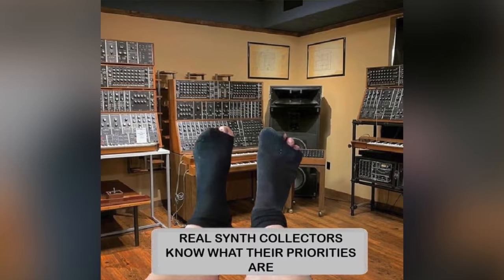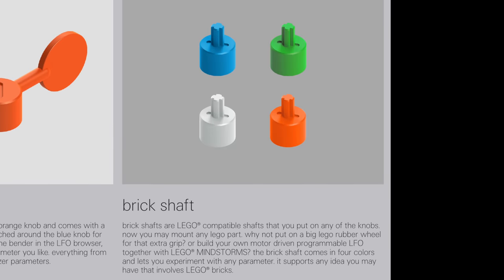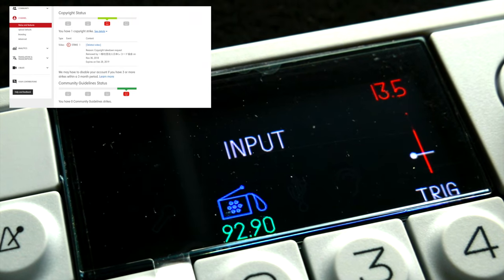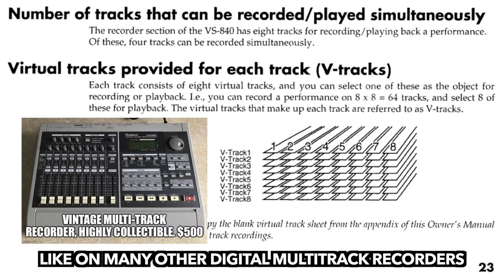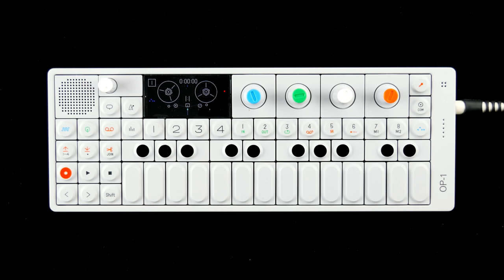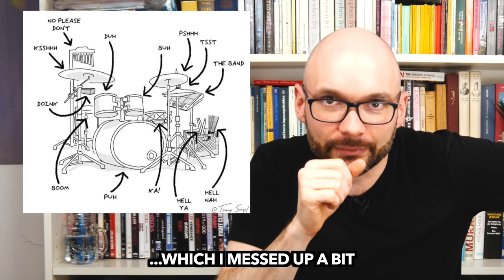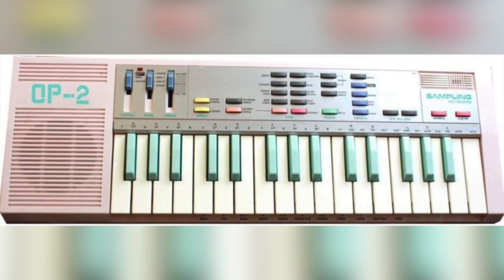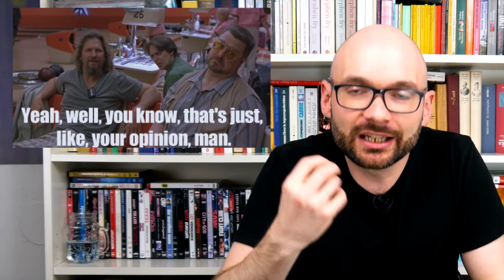Bad Gear - Teenage Engineering OP-1 - Modern Vintage???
Welcome to Bad Gear, the show about the world's most hated audio tools. Today we are going to talk about the Teenage Engineering OP-1. Is this iconic synthesizer, sampler, virtual tape recorder, effects unit and milestone of scandinavian design the definition of modern vintage? Is it the ultimate portable groovebox for on the go?

Chapters:
00:00 Intro tune
01:21 Overview Teenage Engineering OP-1
02:02 Synth section
02:54 Drum section
03:18 Tape section
04:20 Sequencers
05:17 FX section & LFOs
05:36 What else???
06:06 Pricing
06:23 Hate
06:50 Jam 1
07:40 Jam 2
08:39 Finale
09:14 Verdict